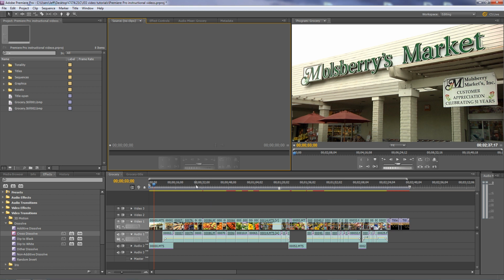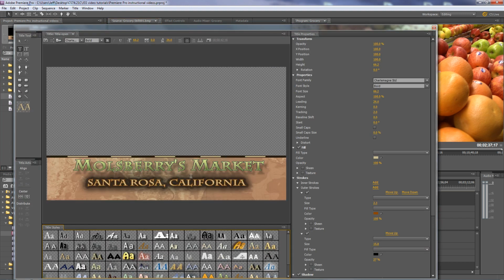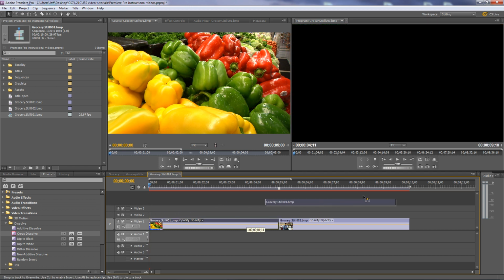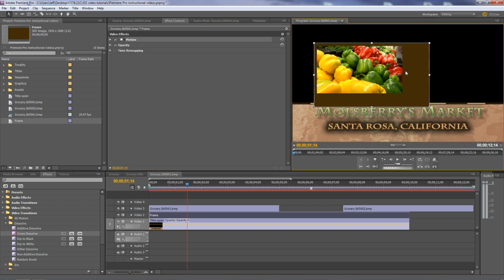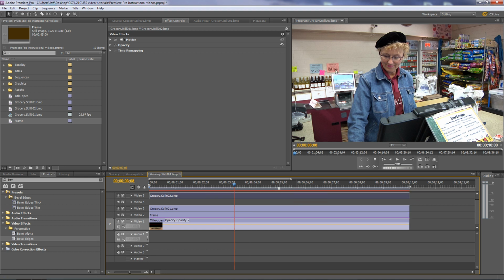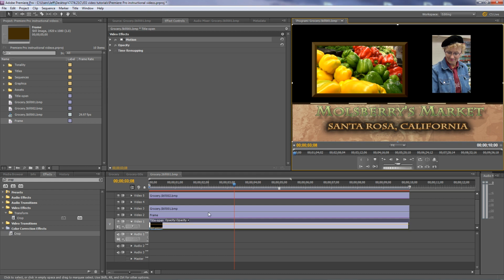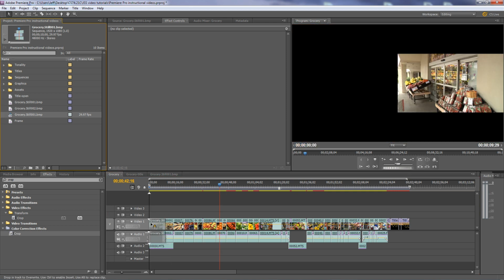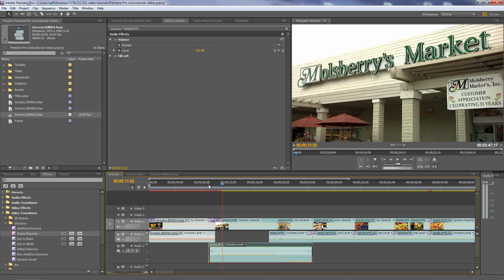Premiere Pro - Creating a multi-layer title and nesting it in a sequence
Santa Rosa Junior College CS74.21C - Advanced DV post production class, assignment 5

How to create a multi-layer title sequence using still frames, a color matte with bevel edges, and a title graphic. And then how to "nest" it at the beginning of a sequence, add cross dissolves and do a J audio edit.